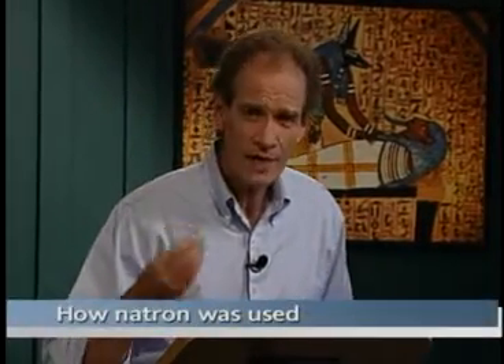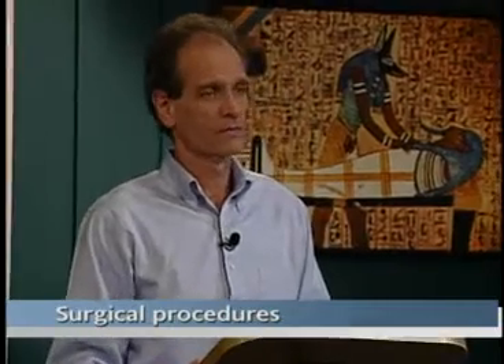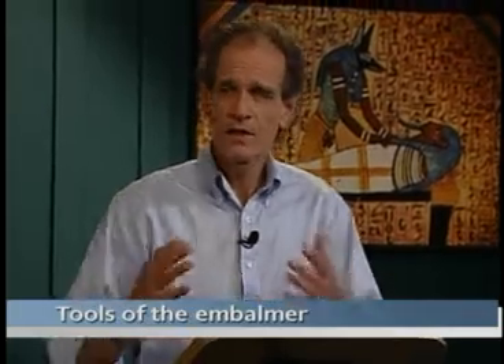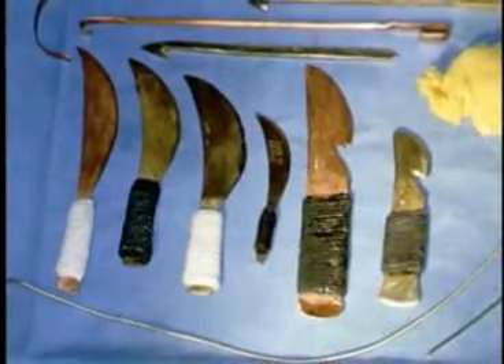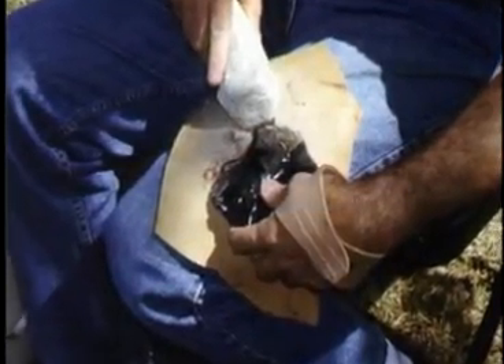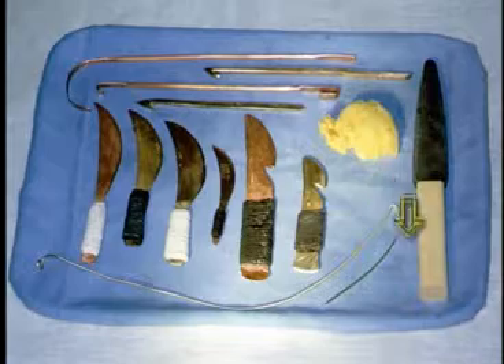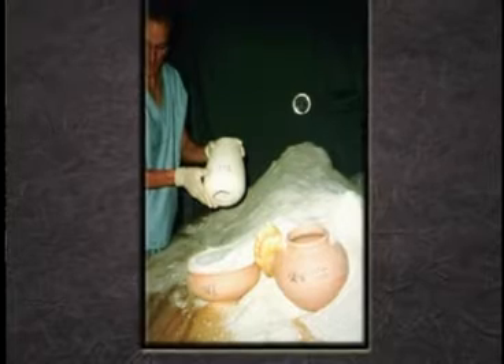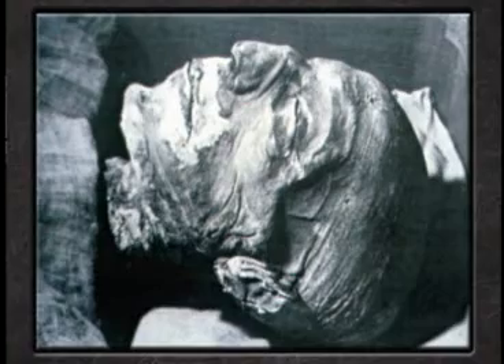History Lectures: Egypt - 28